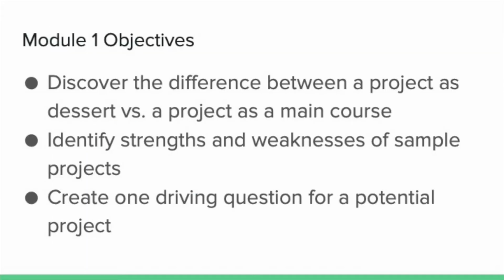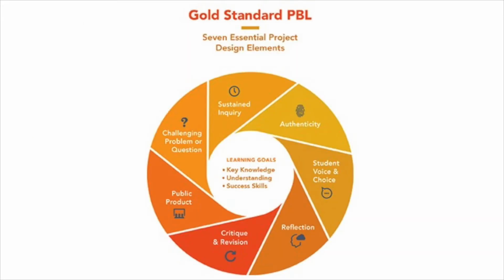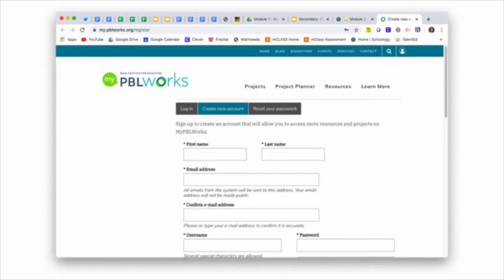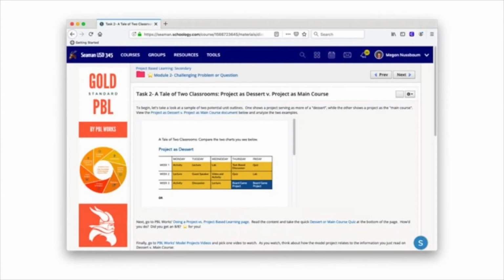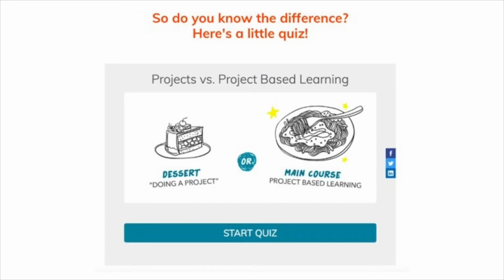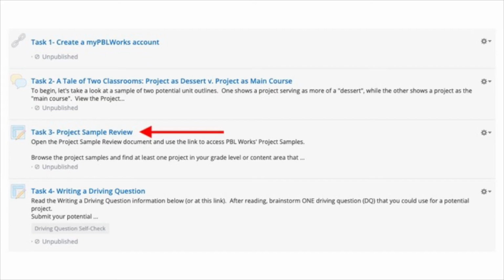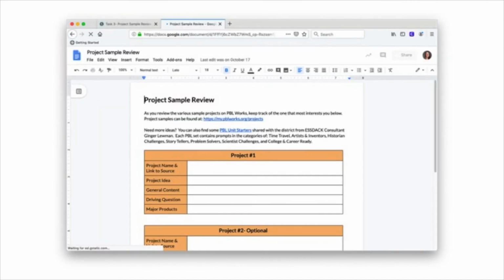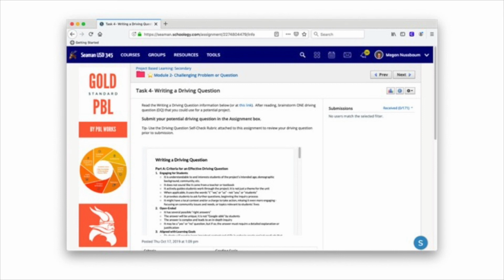Secondary PBL Module 2